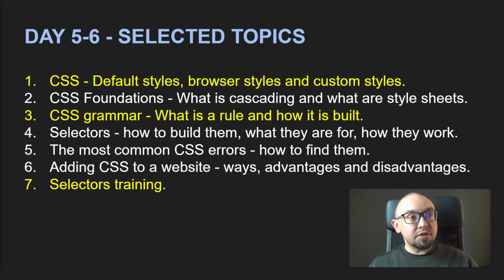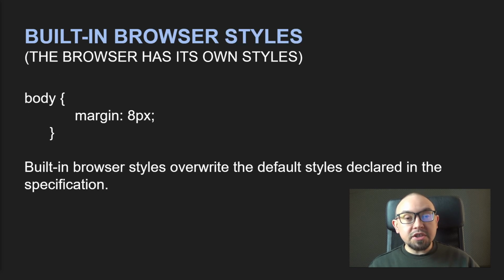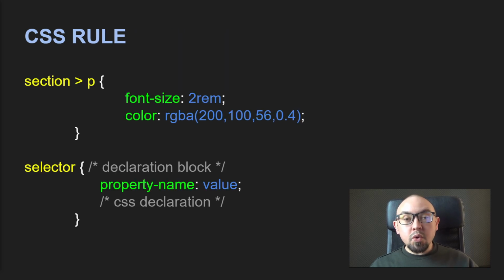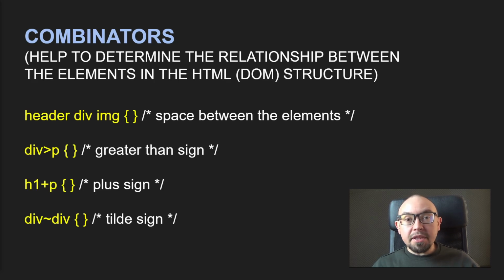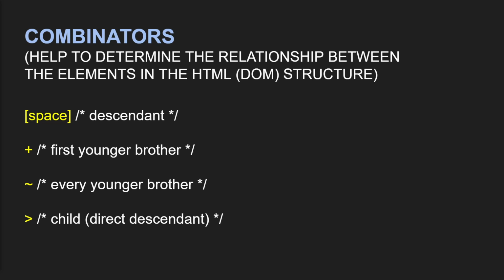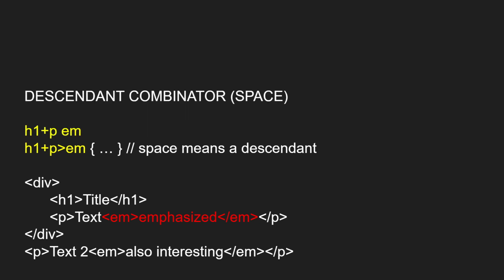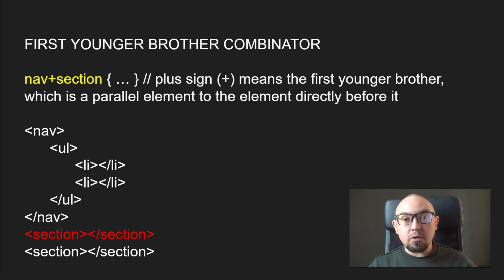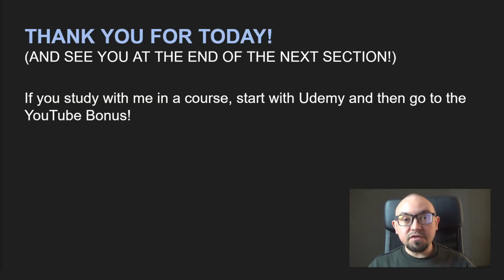A short repeat of the CSS grammar and a quick test for you (CSS Basics) (#23)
In this video Damian will do a short repeat of the CSS grammar and a quick test for you, so you could try yourself with the knowledge you gained so far :)